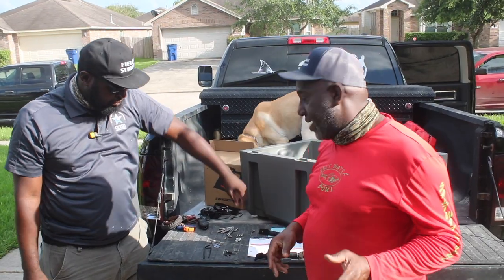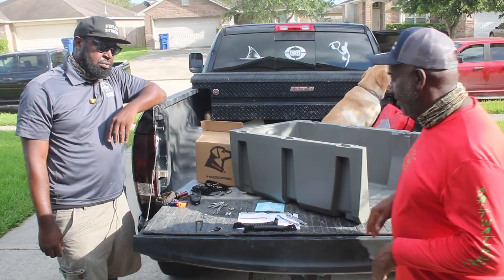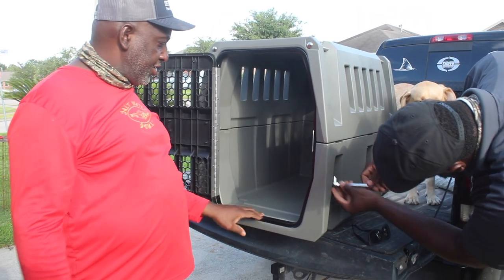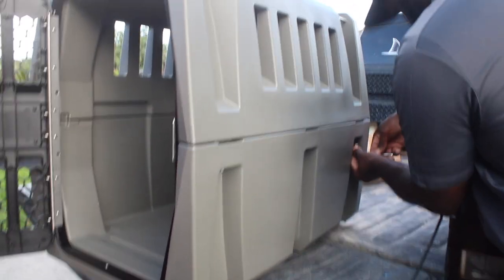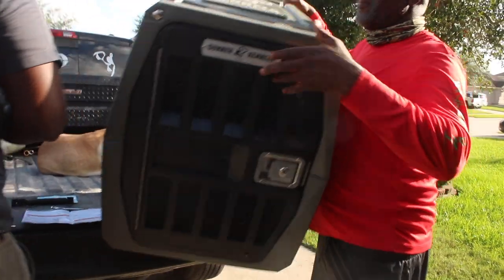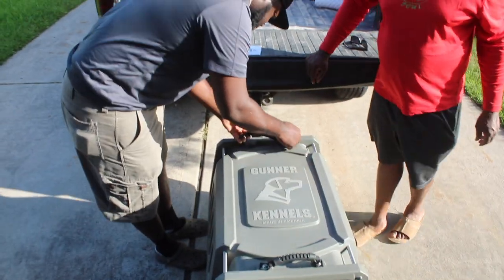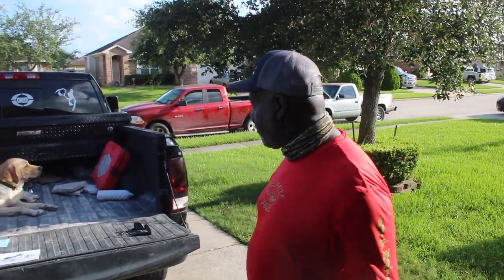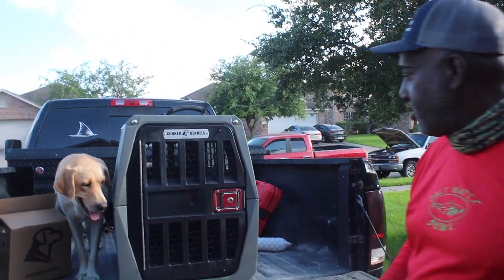GUNNER KENNEL UNBOXING & ASSEMBLY